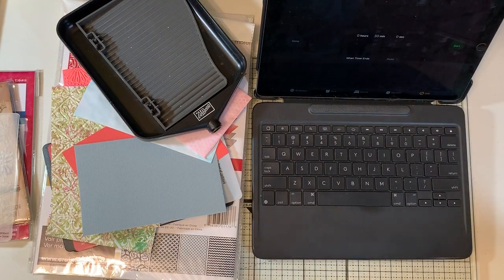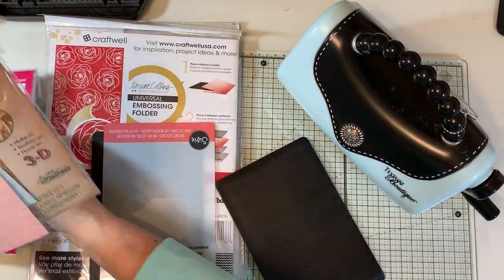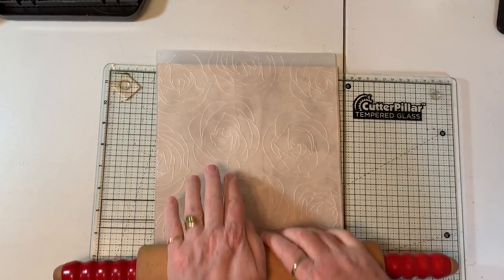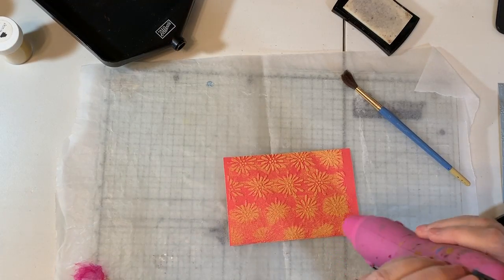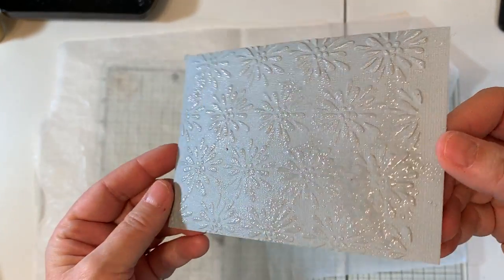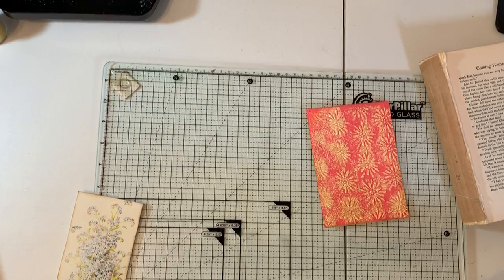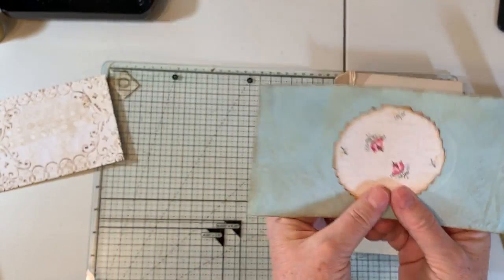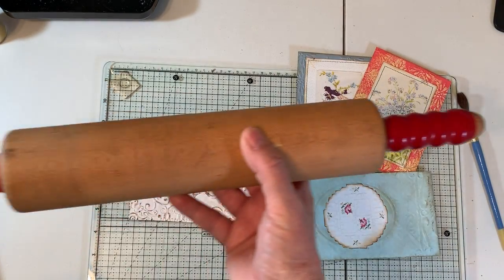3 in 30 Alphabet Challenge - Letter E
Thanks to Rachel at Roxy Creations for challenging me to the 3 in 30 Alphabet Challenge! Here's my letter E, for Embossing! Hope you'll craft along with me!